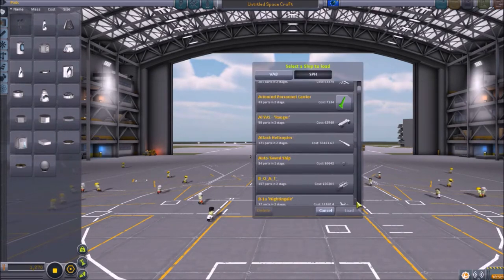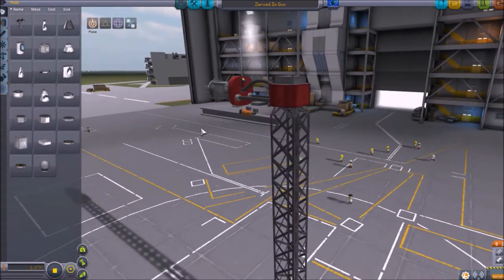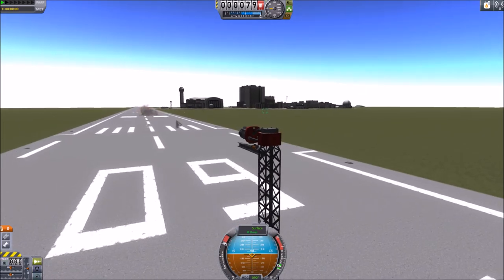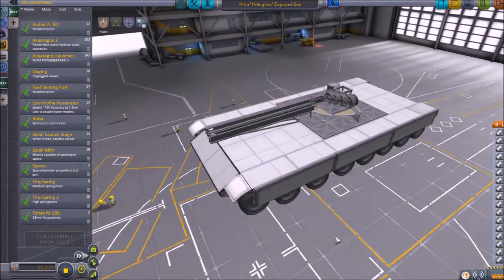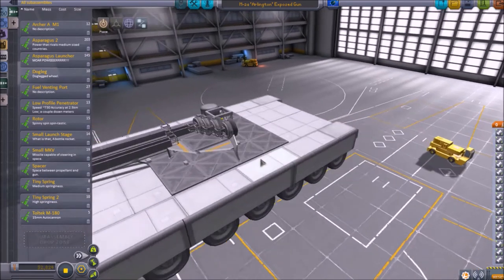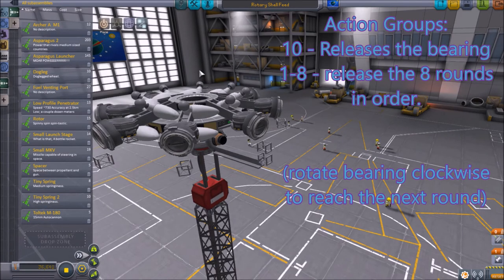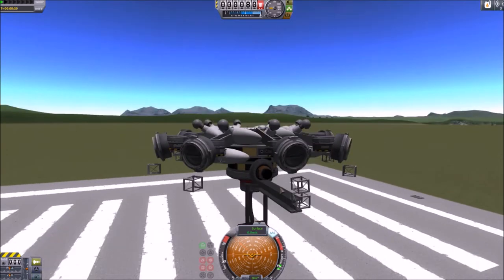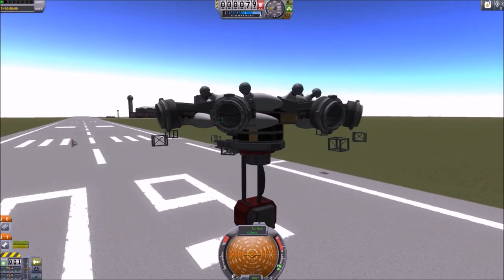KSP: Ballistics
A tutorial on how I make my ballistic weapons in stock KSP. Please try this yourselves and see what you can make. Even better, make a video of your own and upload it to YouTube. Yes, this is an original idea. No, I am not the first to do it (one other person uploaded a video about it), but I am the first to do it this particular way. Download available via KerbalX, an awesome craft sharing site specifically for KSP.